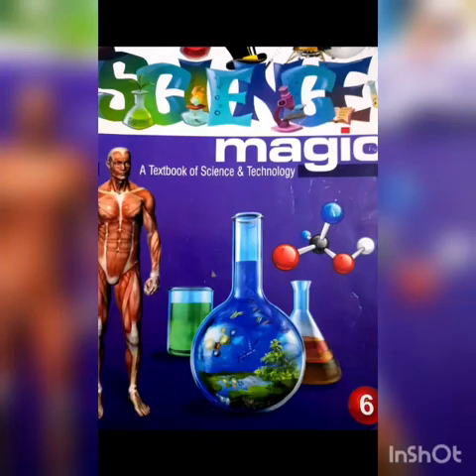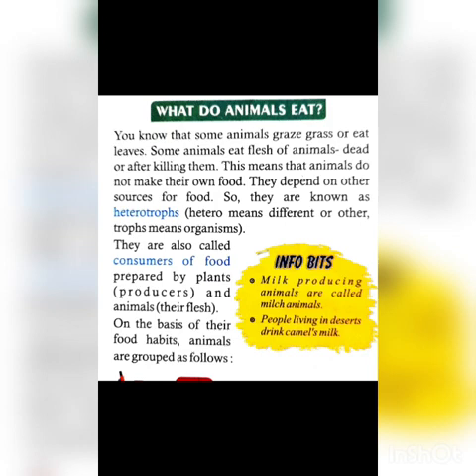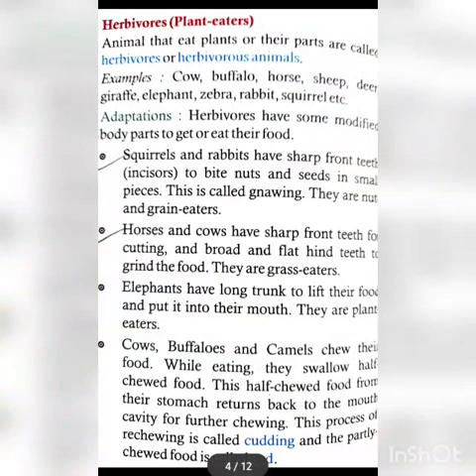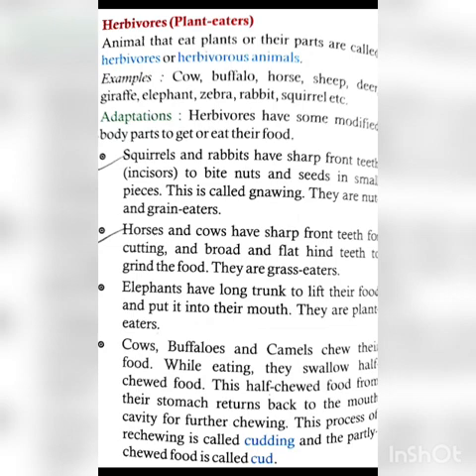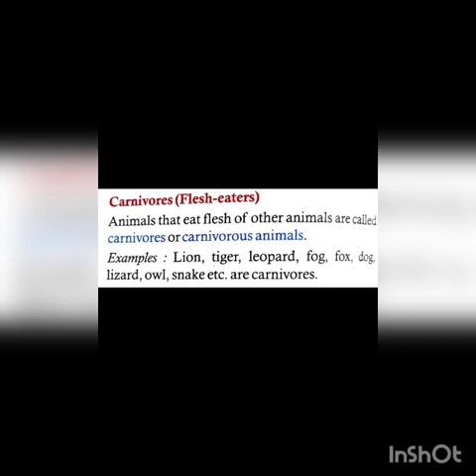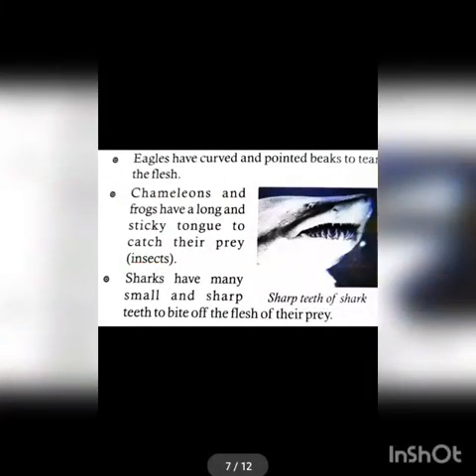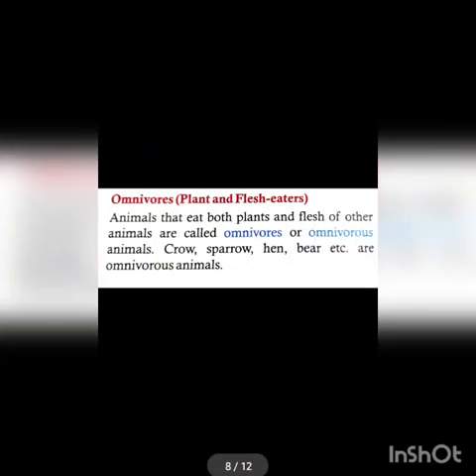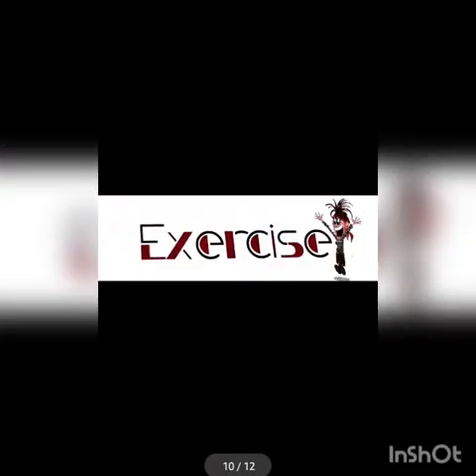E. M. Class-6 subject-Science Chapter-1 Food and its sources ( part-4)